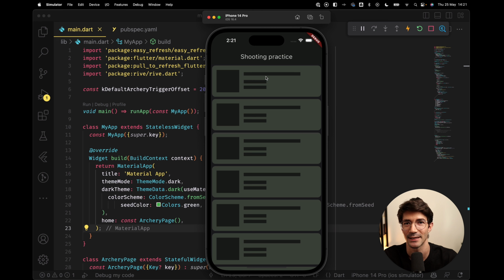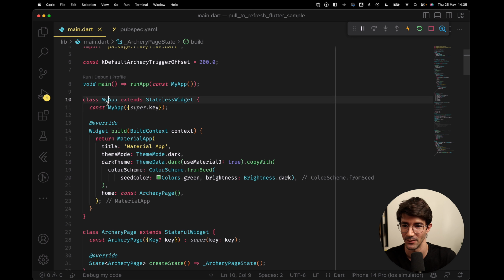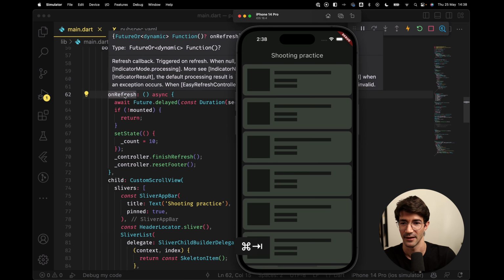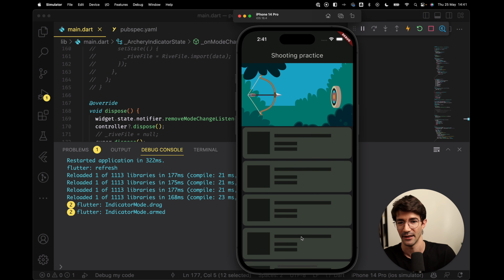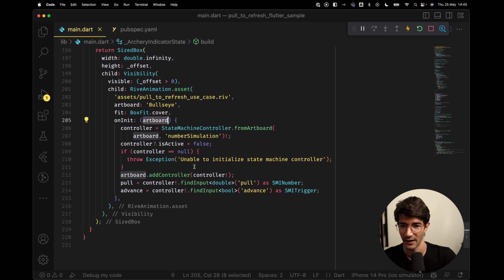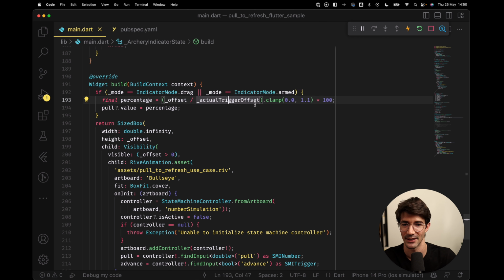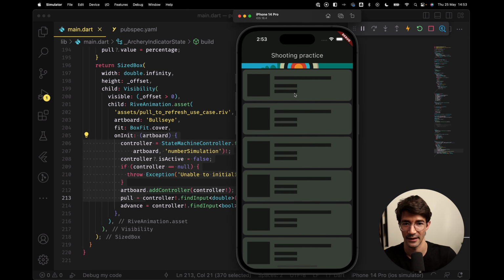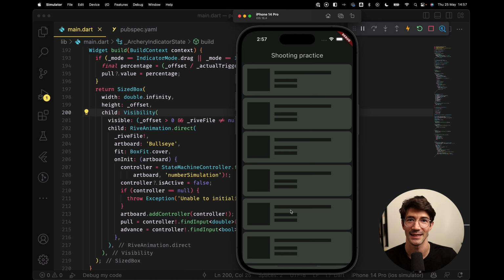Interactive pull-to-refresh animation tutorial: Create magic with Rive and Flutter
Create a unique animated pull-to-refresh experience using Rive and Flutter.